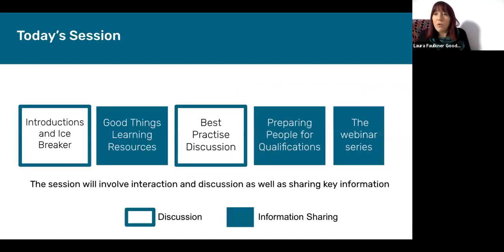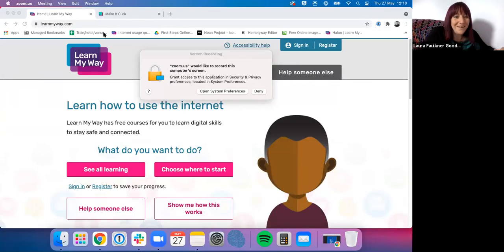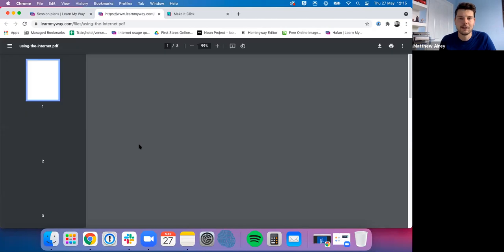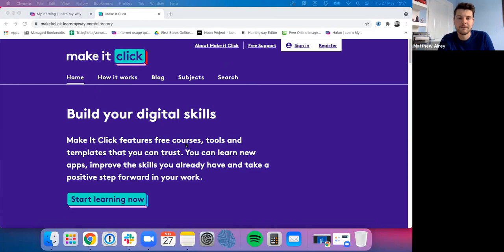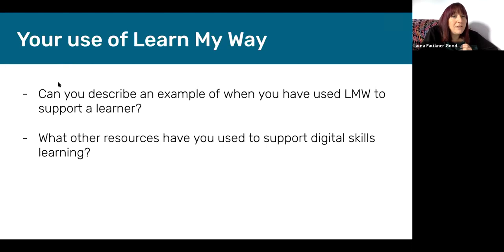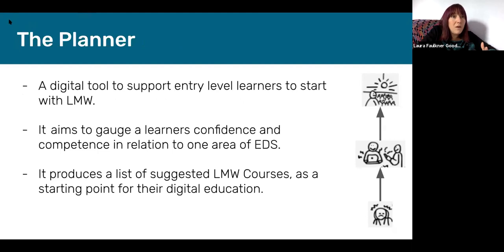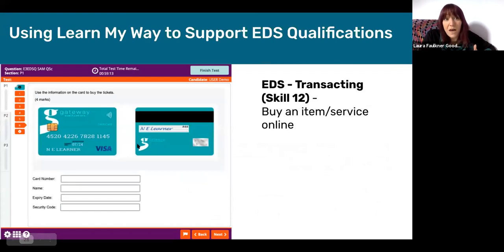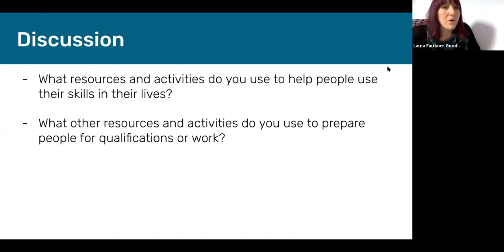Resources to Support EDS Learning and Qualifications